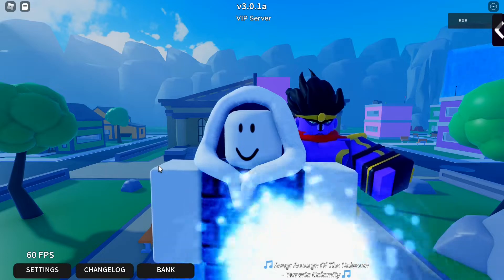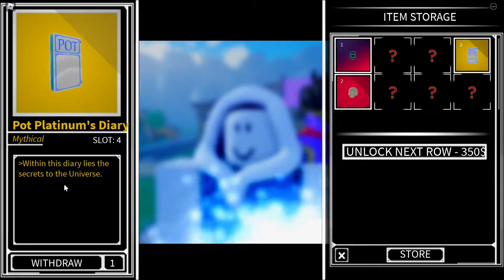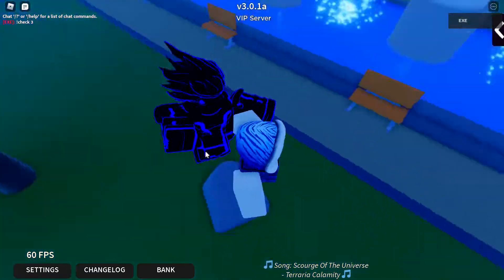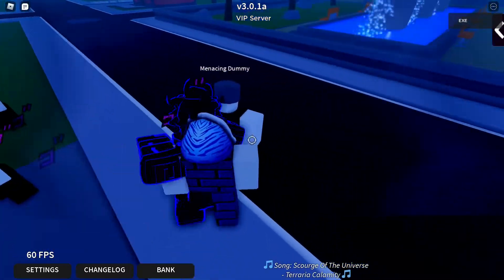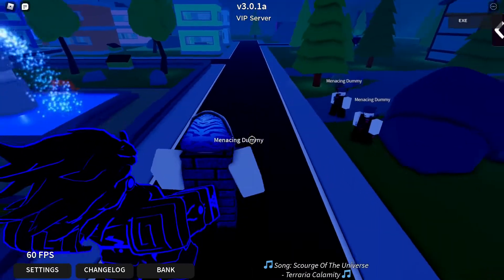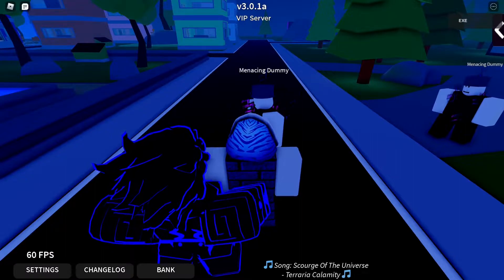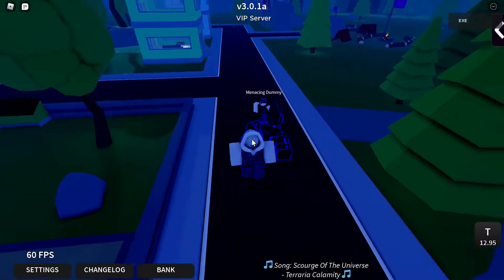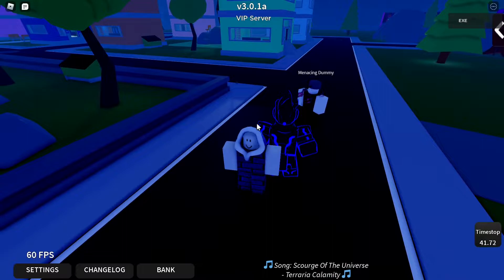JOTARO'S STAR PLATINUM (JSP) | Roblox Stands Awakening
Game: Stands Awakening